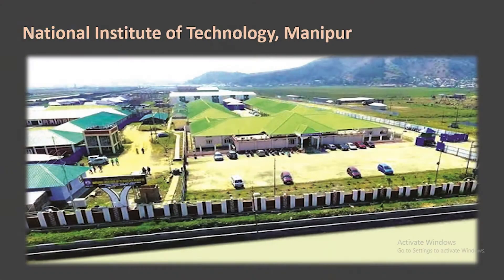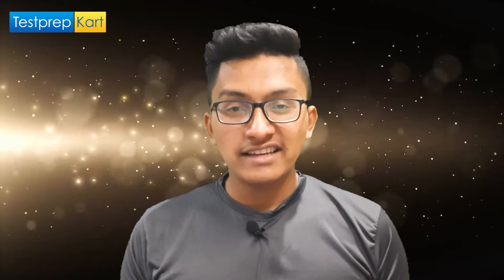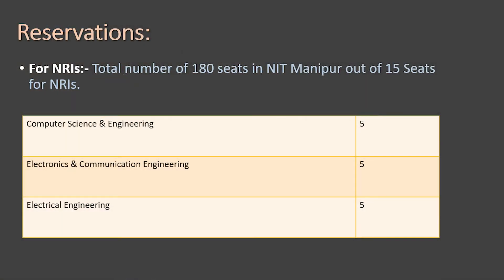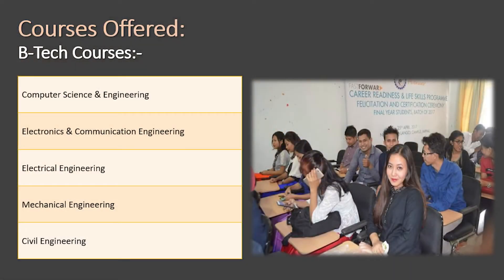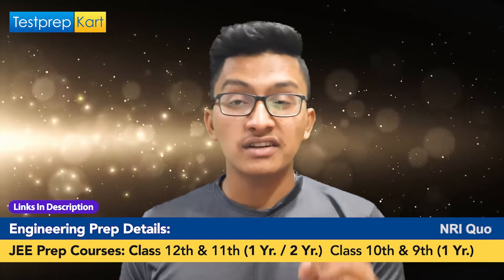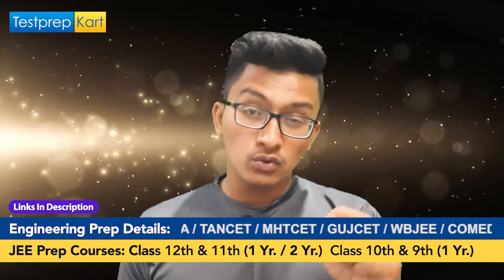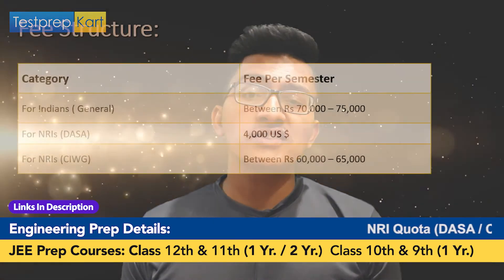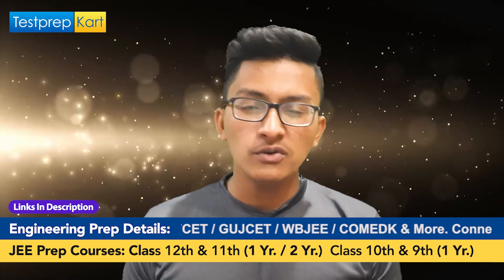NIT Manipur College Review - Courses Fees, Admission, NRI Quota, Cutoff, Scholarship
NIT Manipur
The National Institute of Technology, Manipur is regarded as one of India's top technology institutes. It was established on August 2, 2010 with only three engineering branches: electrical engineering, electronics and communication engineering, and computer science and engineering. NIT Manipur is currently operating from its Permanent Campus in Langol, Imphal. The campus has purchased 341.5 acres of land in Langol, Imphal's lush green areas.

NIT Manipur NRI Quota
DASA CIWG Quota is applicable here. In this quota 15% seats are reserved for the NRIs students.

NIT Manipur Admission Process
NIT Manipur is now accepting online applications for its programmes. PhD applications are accepted in the month of September, while MTech admissions are made in the months of April-May-June. The procedure for the BTech course begins only after counselling with the Joint Seat Allocation Authority (JoSAA).

NIT Manipur Btech Eligibility
NRIs and Indian students must have cleareed the JEE Mains, in order to take NIT Manipur

To Every JEE Aspirants, we have prepared a set of JEE Past Year Paper, Sample Paper, Last 40 Year Important Question, Revision Notes, and Much Other Important Information.